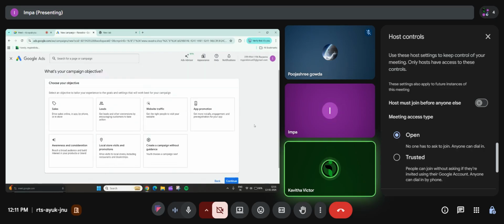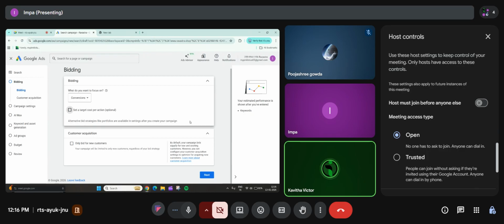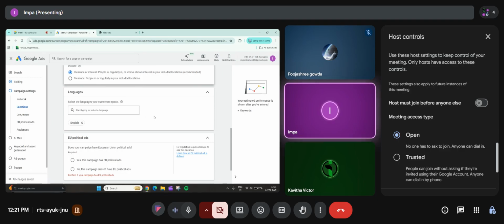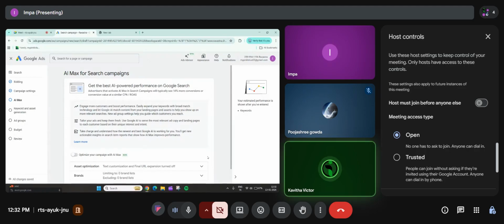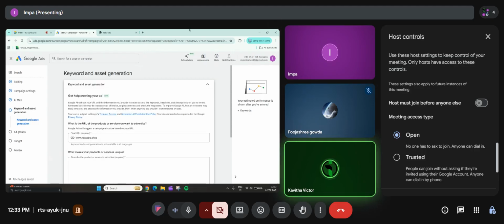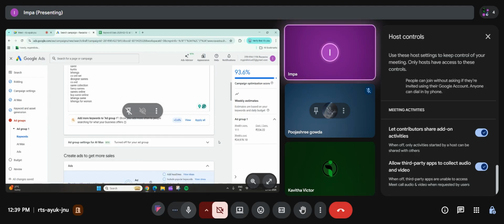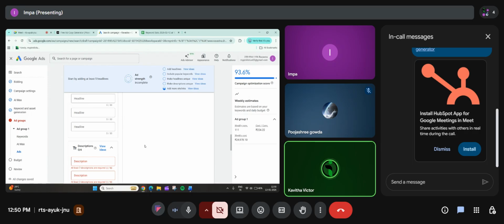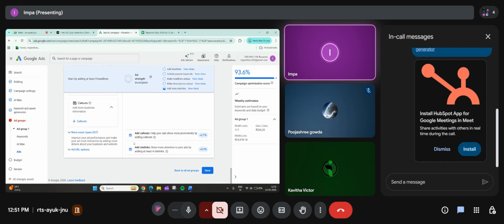Inspyr LMS-GAds 12pm 13-02-2026